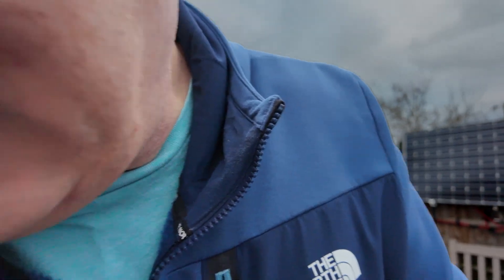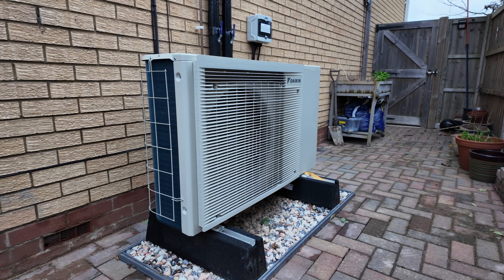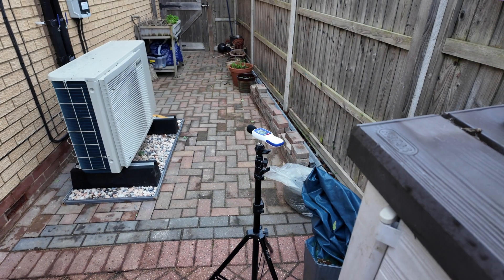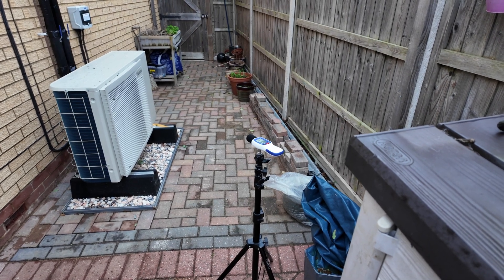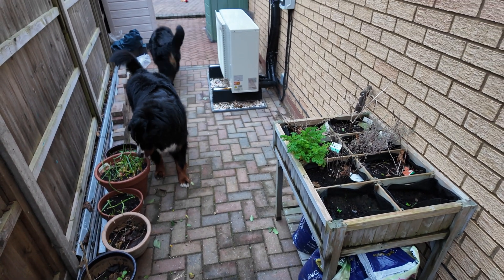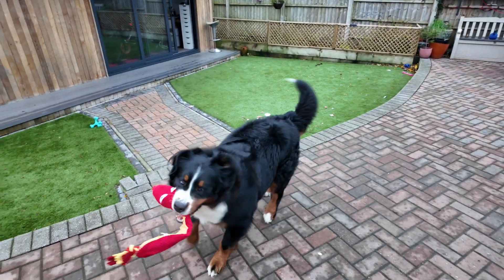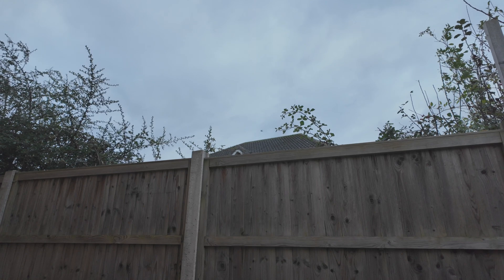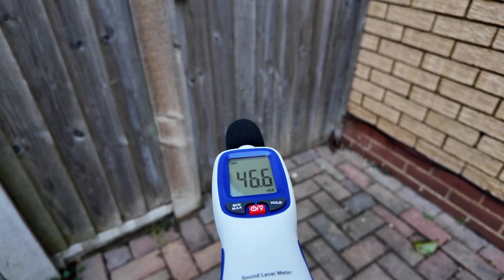The Shocking Truth About Heat Pump Noise in 2024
People often ask me how loud a heat pump gets when used. Today, we measure it using two sound meters in real-world conditions when the heat pump is heating hot water.

1️⃣Decibel Meter
2️⃣Aqara Temperature and Humidity Sensor Kit - 3pcs
3️⃣Shelly Plus Plug UK

00:00 Introduction
00:24 Not a scientific study
00:50 Background Sound Reading
01:09 Heat Pump Running
01:33 1st Measurements @ 1M
02:08 2nd Measurement @ 3M
02:26 Here for the dogs
03:02 3rd Measurement @ 5M
03:26 Wrap up